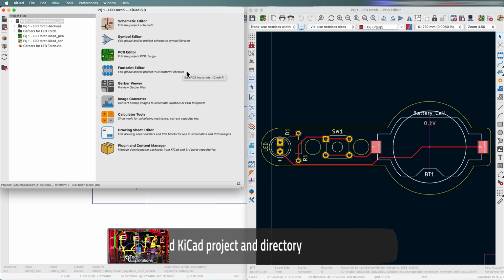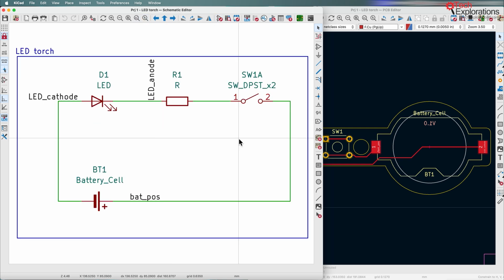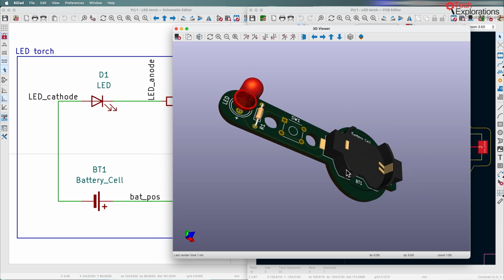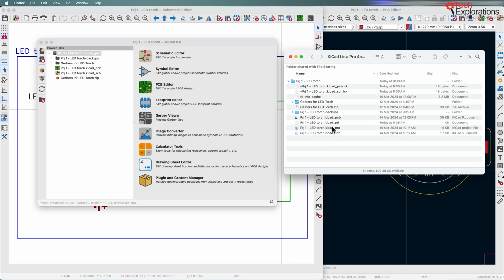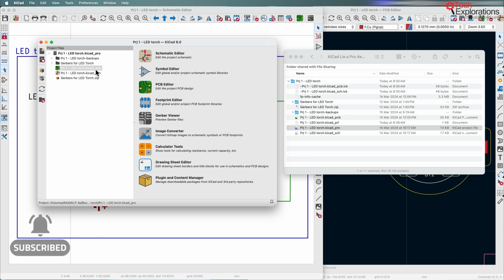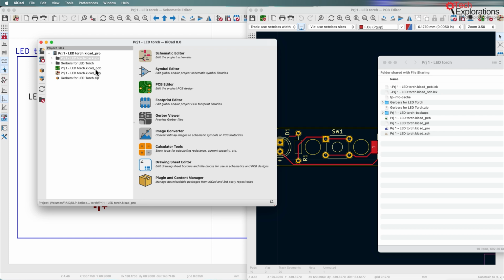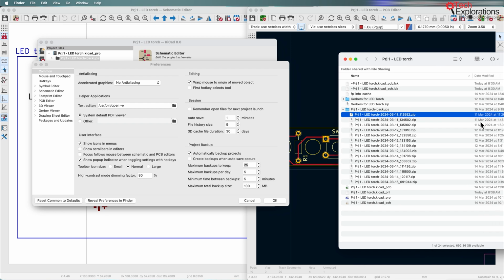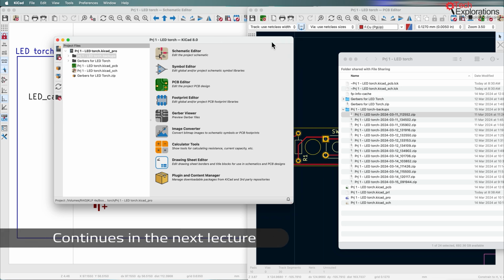KiCad 8 - Your first KiCad project preview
This video is part of my “KiCad Like a Pro, 4th edition” course, updated for KiCad 8! In this session, I’ll give you a detailed look at what a finished KiCad project looks like, using the LED torch project as an example. We’ll explore the project files, including the schematic, PCB layout, and how to manage backups effectively.

I’ll show you the structure of the project directory, the key files that make up your design, and how to navigate them using both the KiCad interface and your file system. We’ll also discuss the importance of generating Gerber files for manufacturing and the automatic backup features in KiCad to keep your work safe.